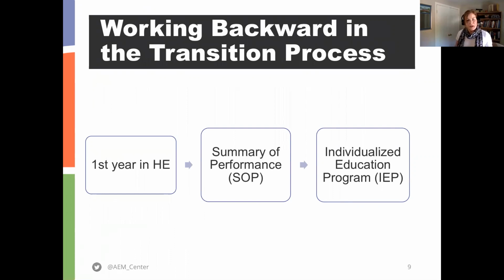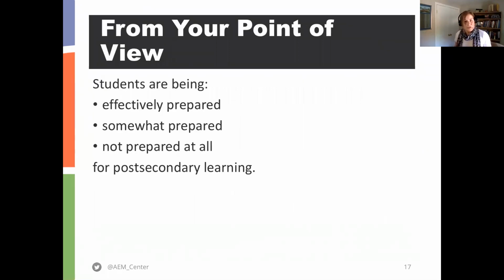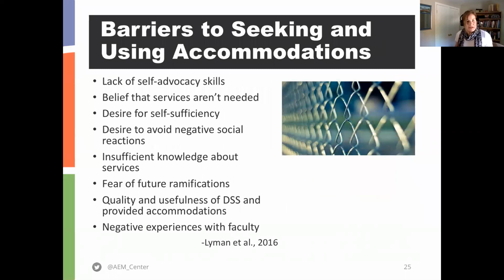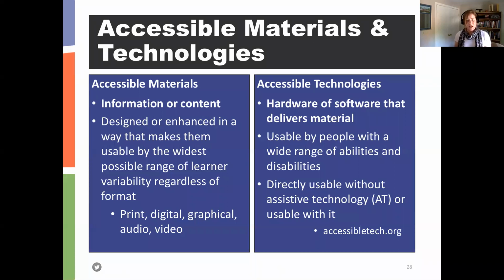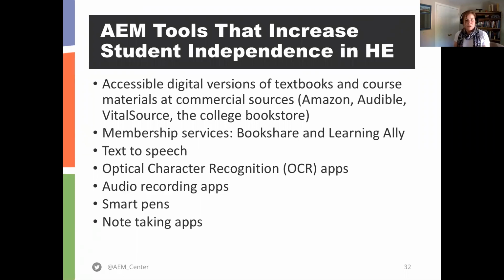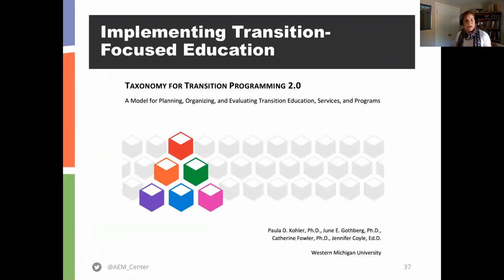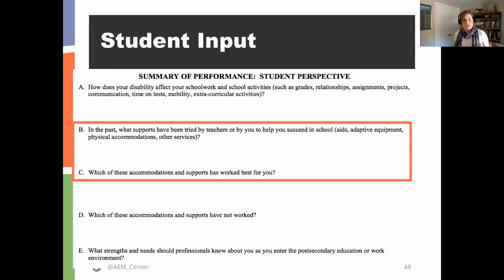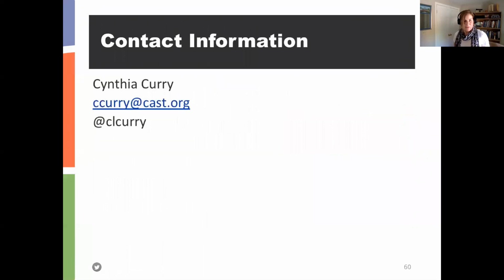Including AEM in Transition-Focused Education Planning for Higher Education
Unpack the challenges faced by students who use accessible educational materials and technologies (AEM) as they exit high school and enter postsecondary settings. Working backward from the first year in higher ed, this webinar will highlight evidence-based strategies for preparing students to articulate their need for AEM, self-advocate, and be independent users as they progress from Kindergarten through high school completion.
Presenter: Cynthia Curry, AEM Center